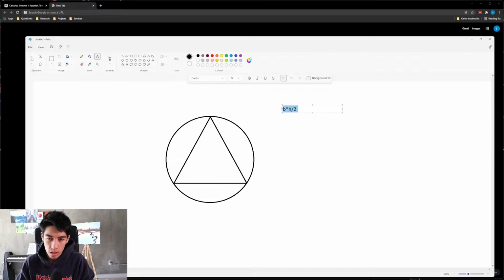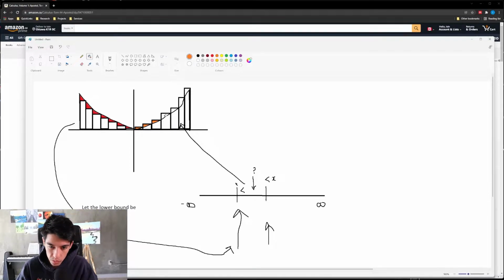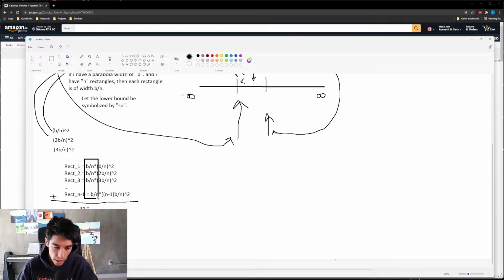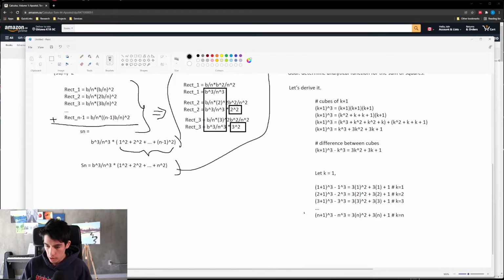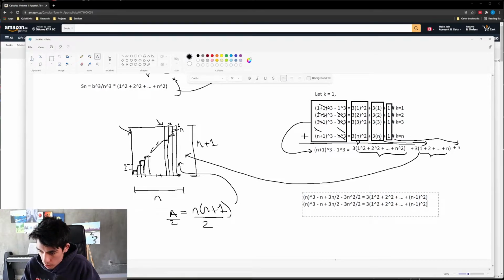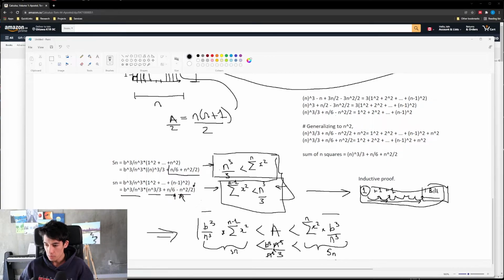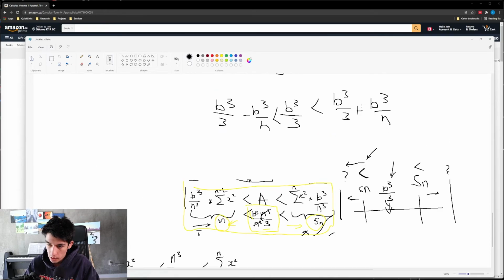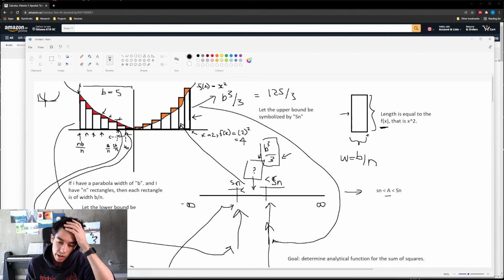Episode 2 Archimedes' Method of Exhaustion and a Prelude to Calculus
Explaining what I learned from the introductory chapter of 📖 Calculus, Volume 1 by Tom M. Apostol. Review Archimedes' Method of Exhaustion and the historical evolution of Calculus.

0:00 Intro
0:18 Tom Apostal's Calculus Book
0:34 What is Calculus?
2:45 The Prelude to Calculus: Polygons and the Greeks
3:47 Archimedes' Method of Exhaustion
6:30 Problems with the Method of Exhaustion
7:34 Missing Tools Needed to Formulate Calculus
10:45 Recording Booboo
11:05 Using Method of Exhaustion to explain Integral Calculus
11:37 What is the Area of a Parabola Segment?
12:46 Why establish bounds on the possible Area?
14:23 Creating a Lower Bound on the Area of Parabolic Segment
16:37 Creating an Upper Bound on the Area of a Parabolic Segment
18:16 Arithmetically Expressing the Area of an Inscribed Rectangle
25:17 Arithmetically Expressing the Lower Bound of a Parabolic Segment
32:53 Arithmetically Expressing the Upper Bound of a Parabolic Segment
34:25 Creating an Inequality that Expresses the Bounds
34:54 We want to simplify the Inequalities
35:52 Pt 1 Deriving a closed form solution to the Sum of Squares
45:53 Deriving the Sum of Integers
49:04 Pt 2 Deriving a closed form solution to the Sum of Squares
56:59 Actually Simplifying the Bounds
1:05:30 Inductive Proof of a Sum of Squares Less Than n^3/3
1:15:26 What could the Area actually be?
1:17:50 Create looser bounds on Area is insightful
1:26:14 The possible values of for Area
1:27:14 Proving the Area can only be b^3/3